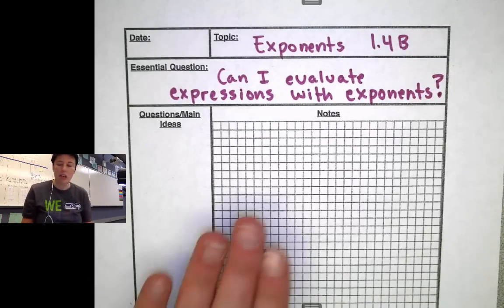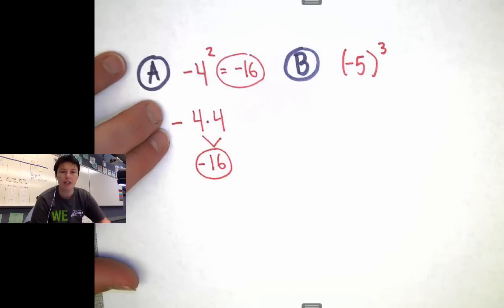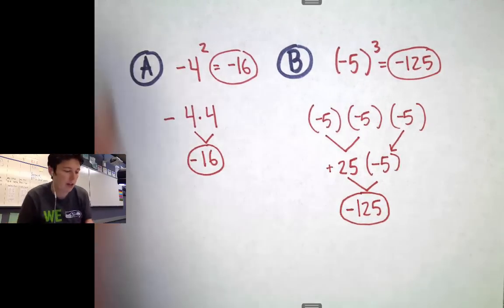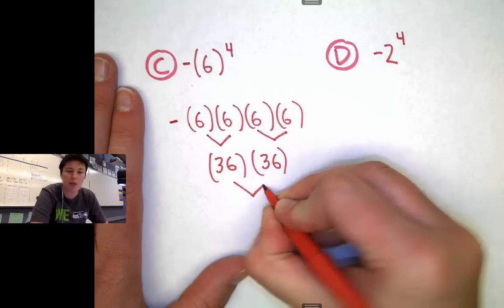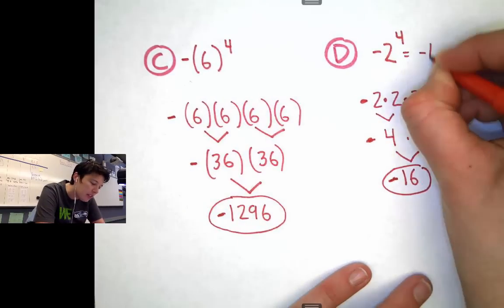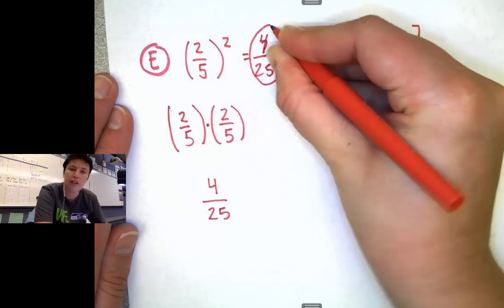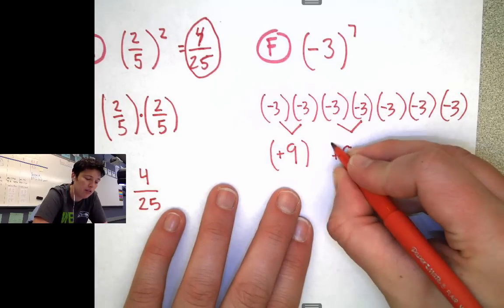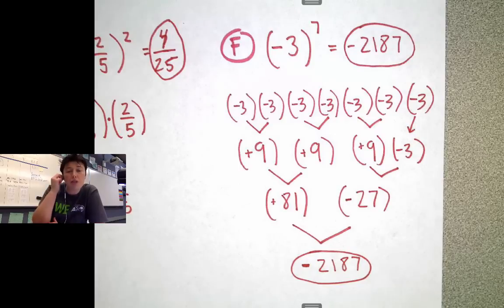1.4(BB) Practice with Exponents